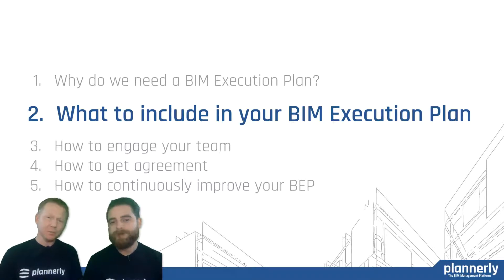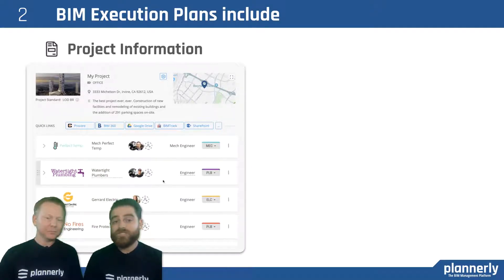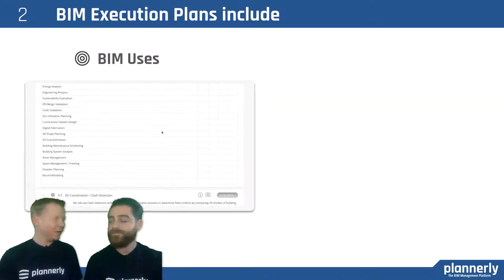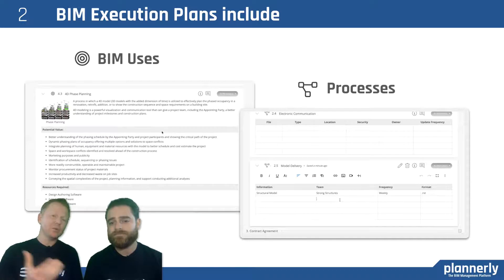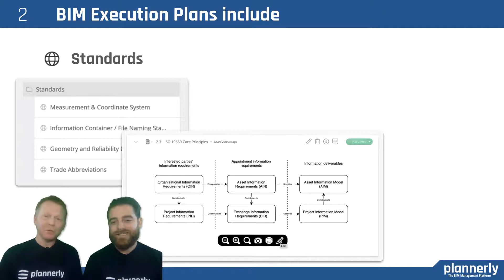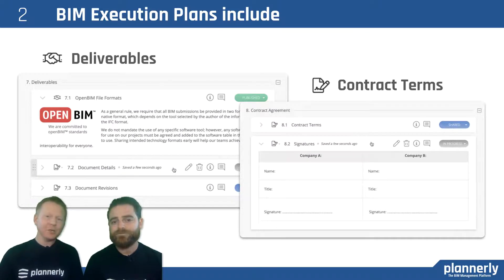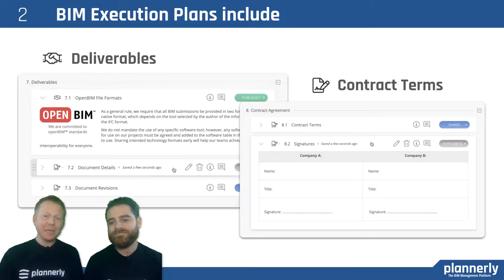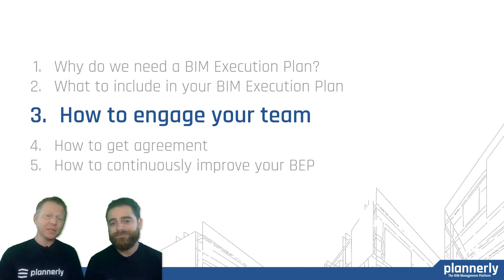What To Include In Your BIM Execution Plan (BEP)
For a robust BIM Execution Plan (BEP) you must include content in the following Categories:
1. Project Information - what is the project, who's on the project, etc
2. Introduction - mission statement, training, what's important for this project specifically?
3. BIM Uses - what are the uses of the model for this project?
4. Processes - how are we going to deliver, what are the steps
5. Standards - are you following ISO 19650, what terminology are you going to use?
6. Technology - how are you going to support the workflows, how will you align interoperability?
7. Deliverables - will you require IFC as a file transfer mechanism?
8. Contract Terms - how will you make sure that the BEP becomes contractually binding?
9. Project Scope - the most important part of a BIM Execution Plan!
10. Others